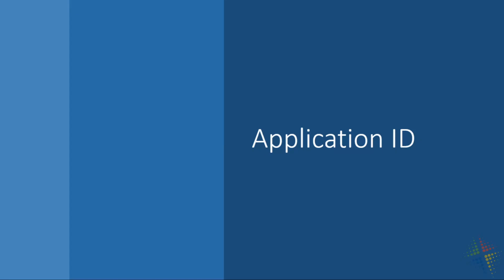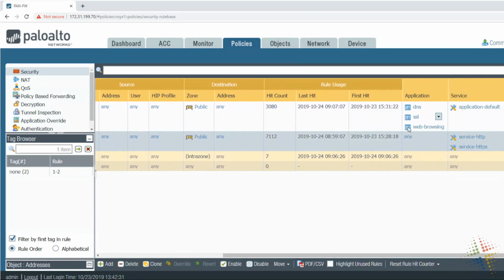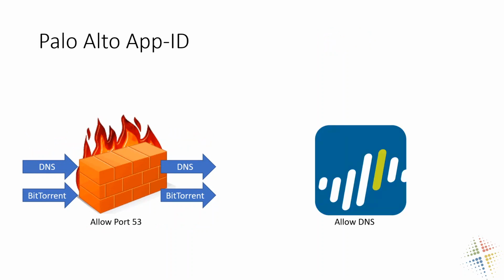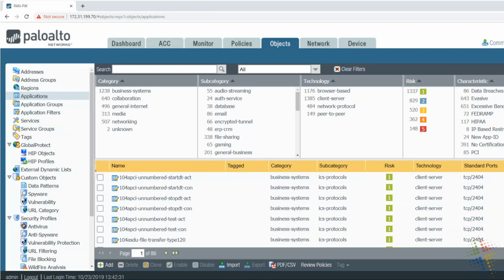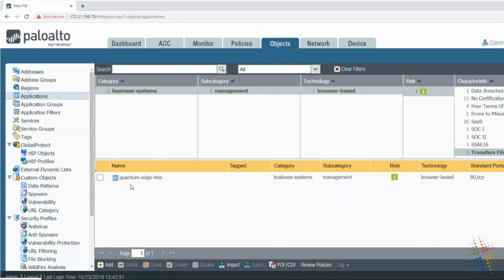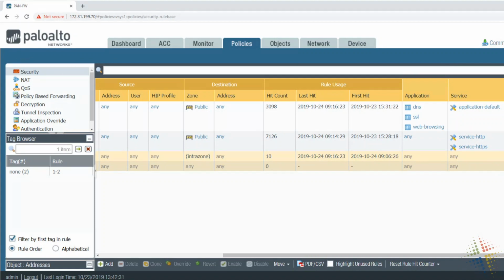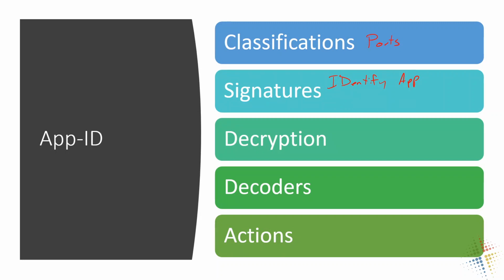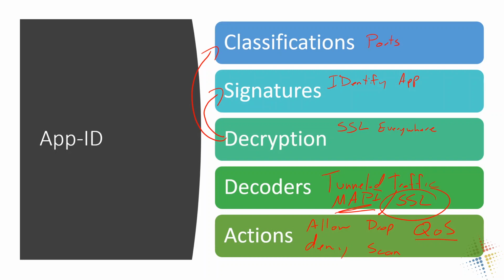Palo Alto App-ID Overview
An overview of Application ID (App-ID) in Palo Alto firewalls. How App-ID works and how they are used in the firewalls.